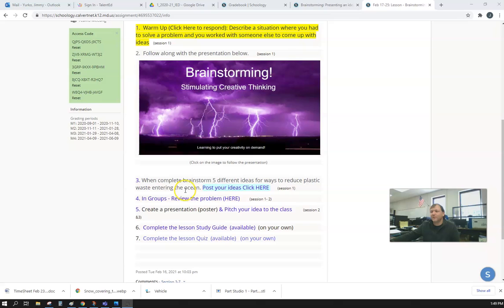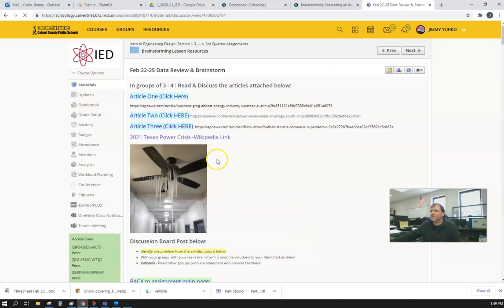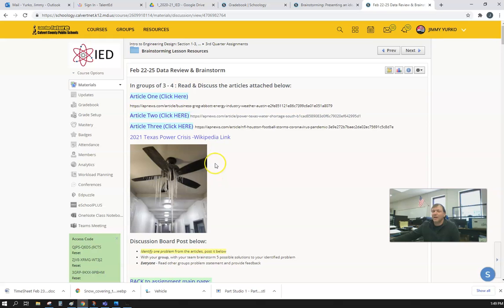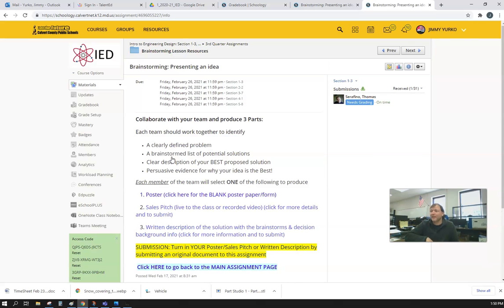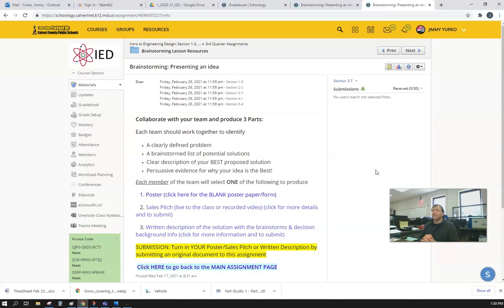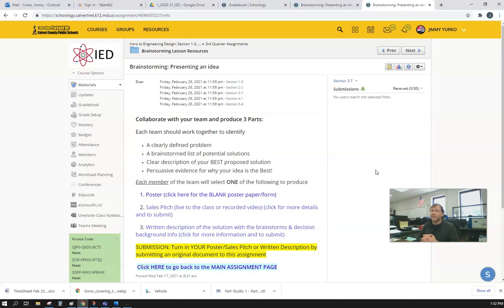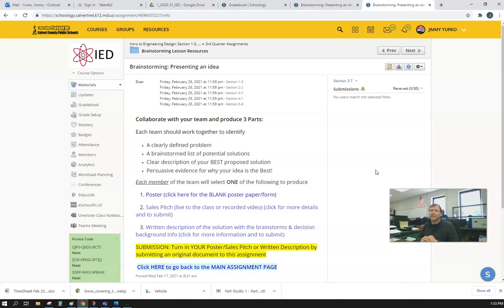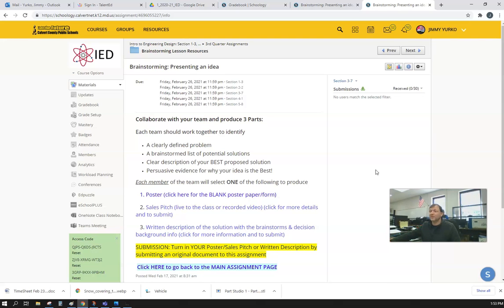Presenting an Idea